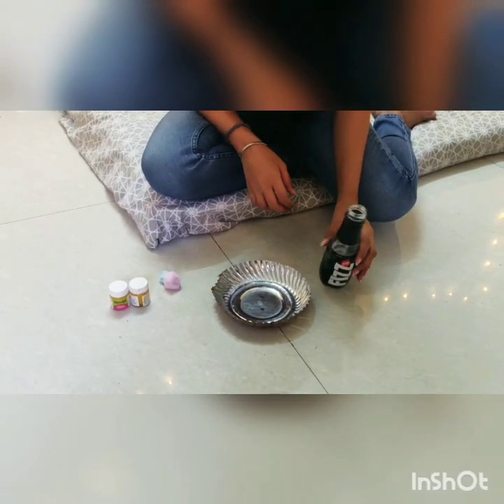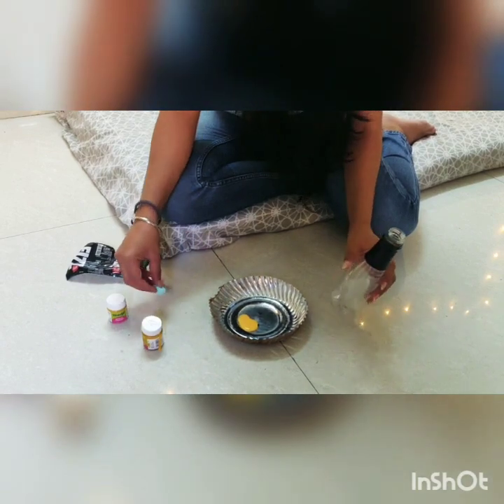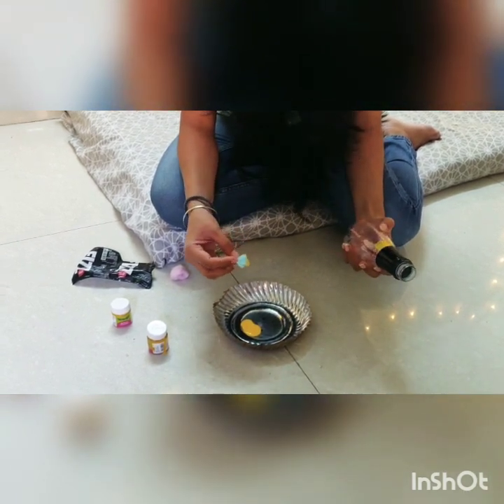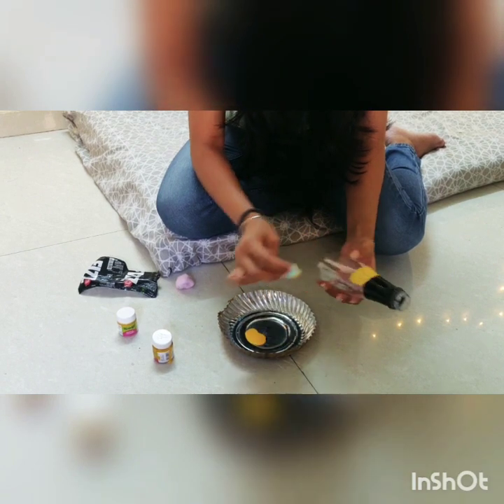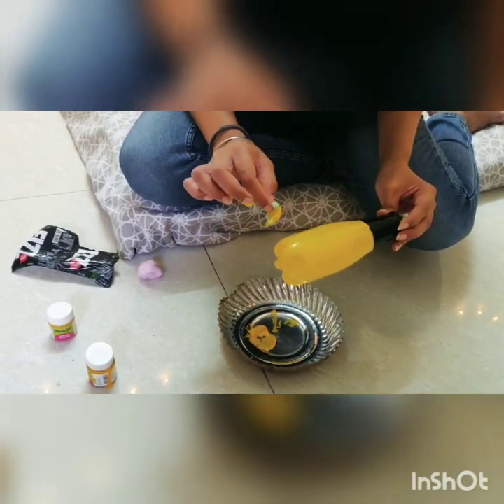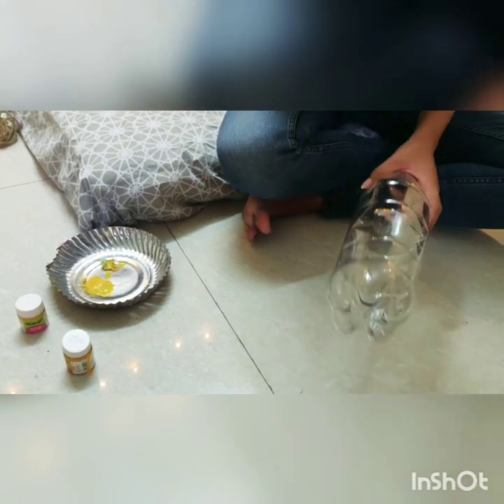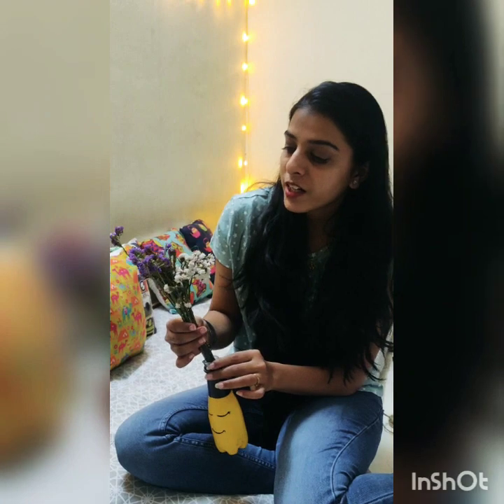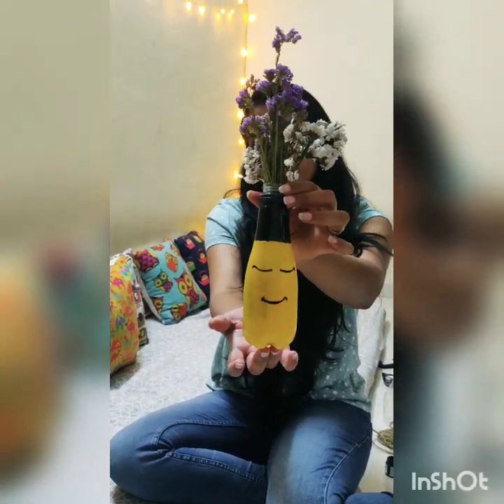Easiest way to Upcycle Plastic bottles into planters!! | Things to do during lockdown| ep:1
Hey Guys,

Music in background: Music: Outside
Musician: @iksonofficial